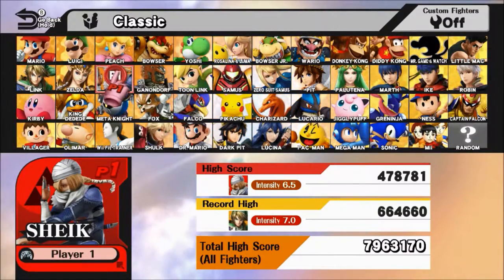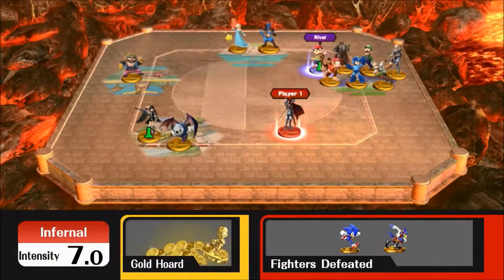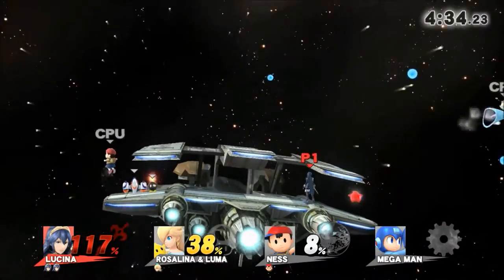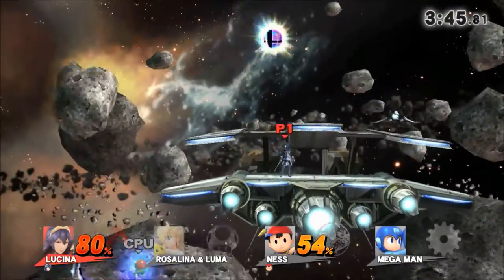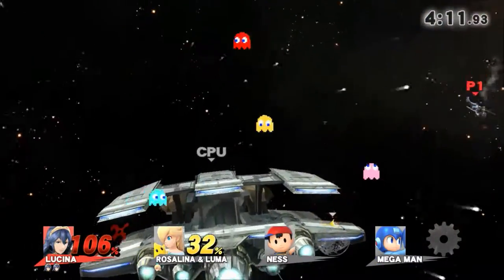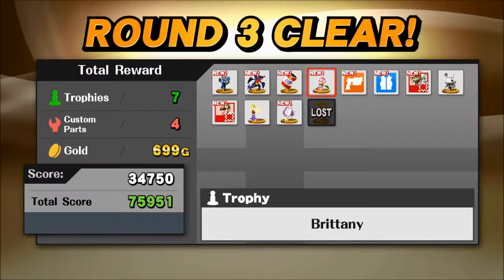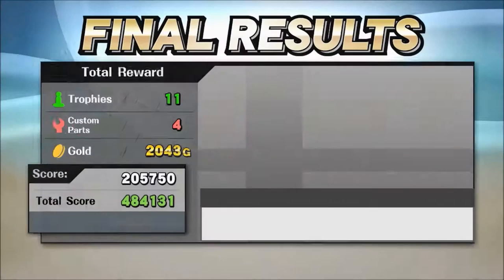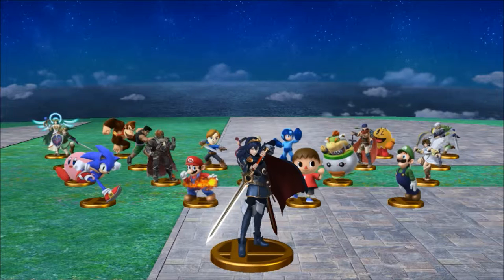Super Smash Bros. for Wii U-Part 20 (Lucina)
Part 20 of my Super Smash Bros. for Wii U series.